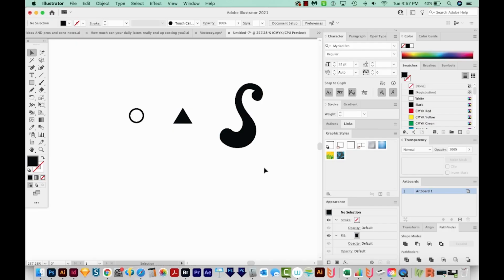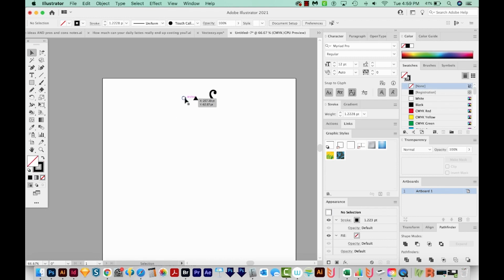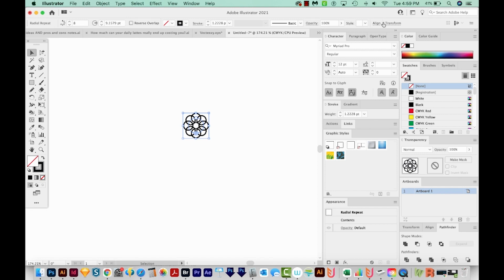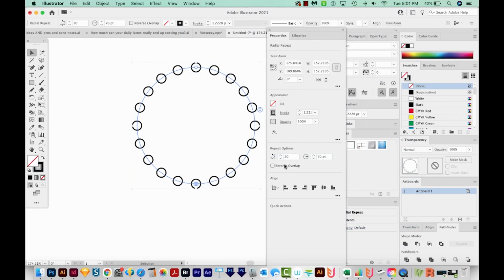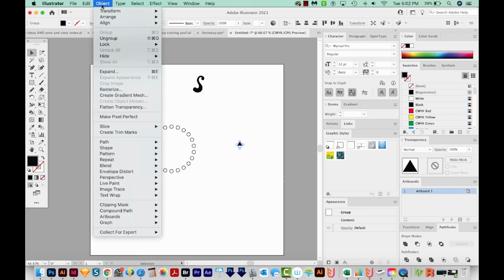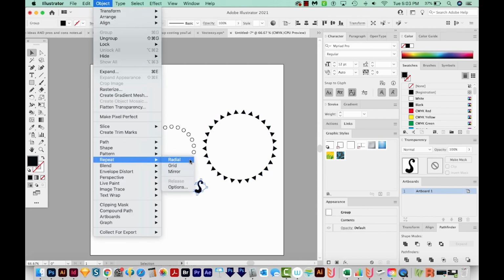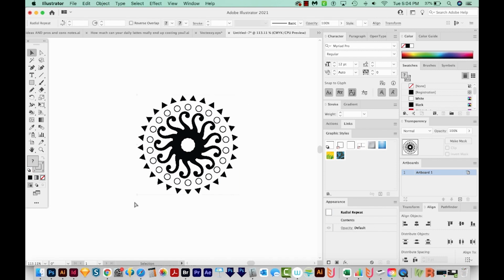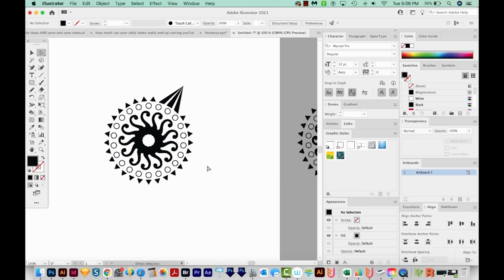How to Repeat or Duplicate Any Shape Along a Circle Path in Illustrator CC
Illustrator's new(ish) feature lets us Duplicate Any Shape Along a Circle Path in just one click!!